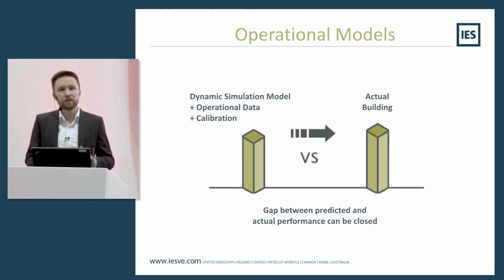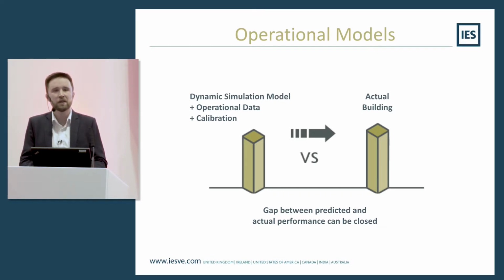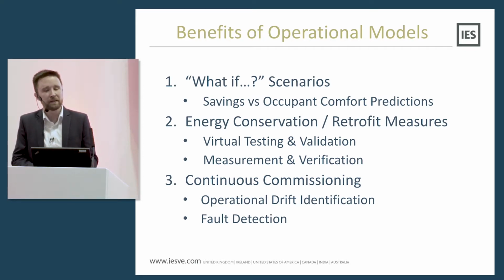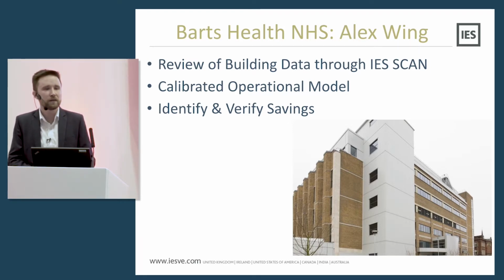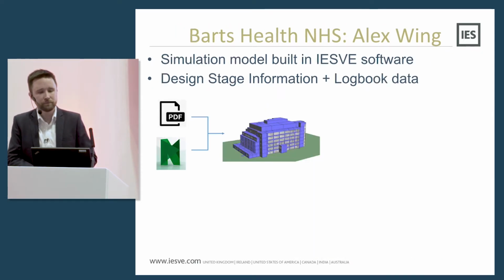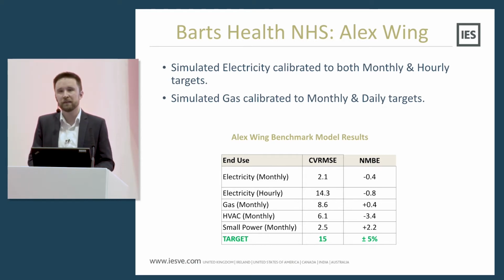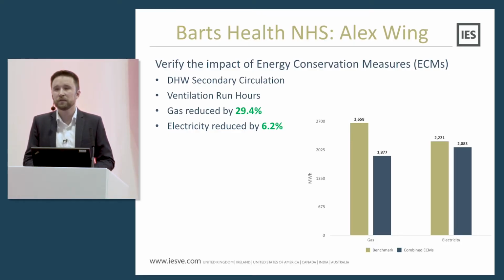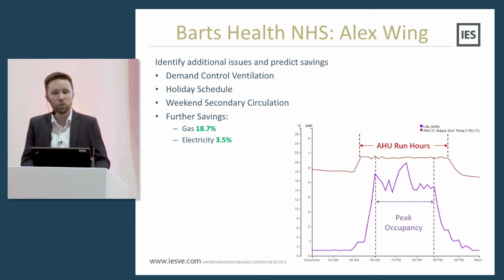EMEX London - IES Presentation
Presentation at EMEX, The Energy Management Exhibition